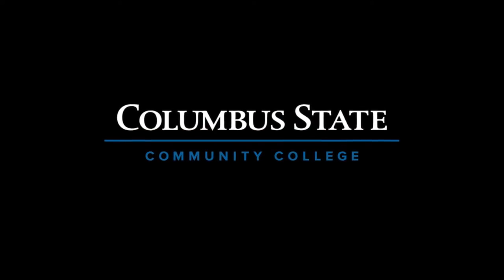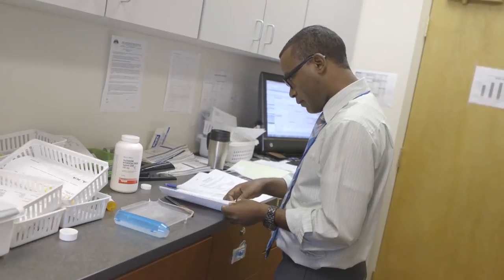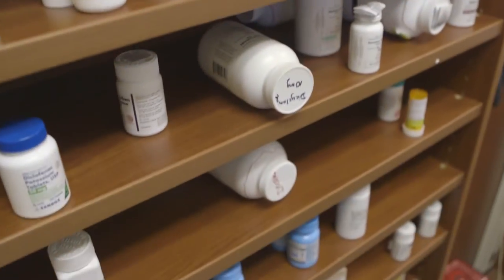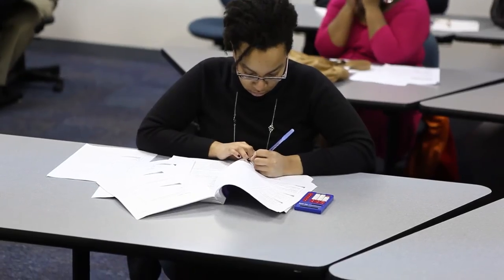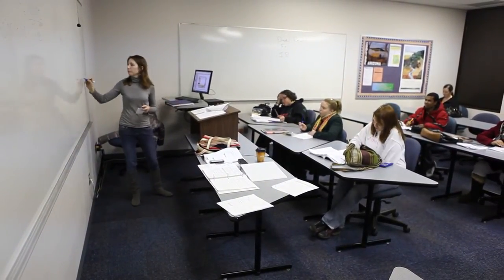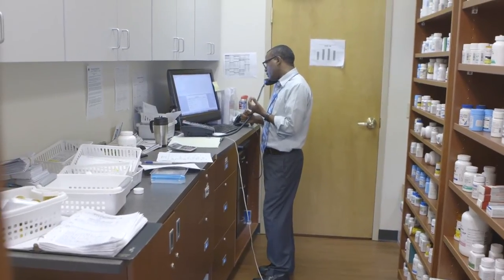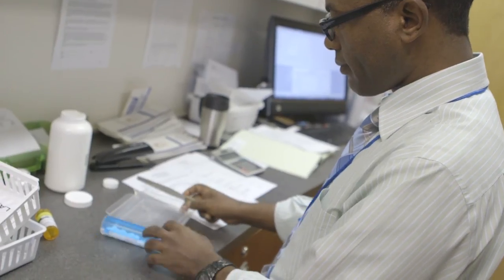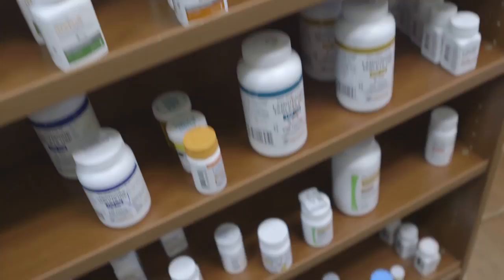Pharmacy Technician Program at Columbus State Community College